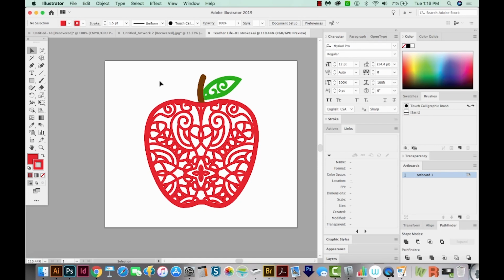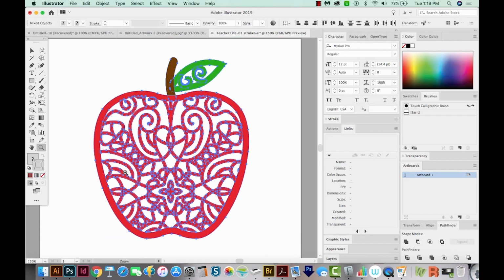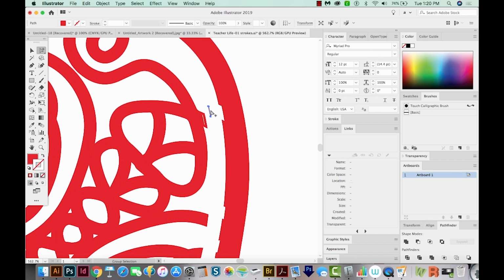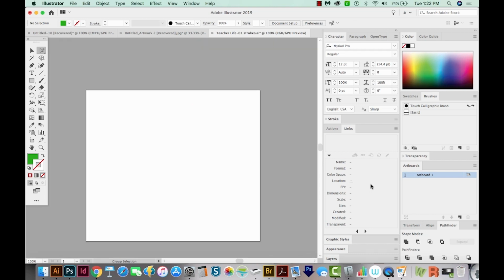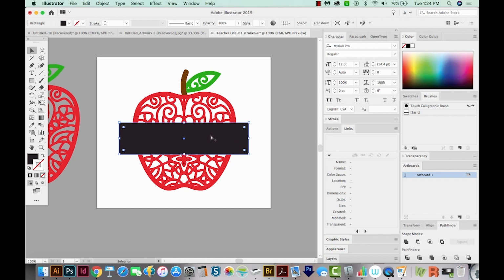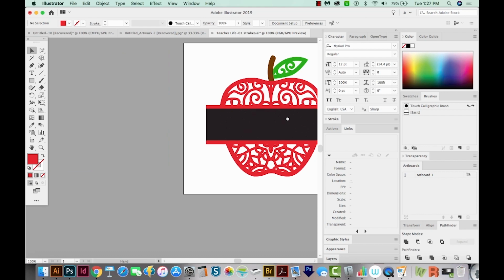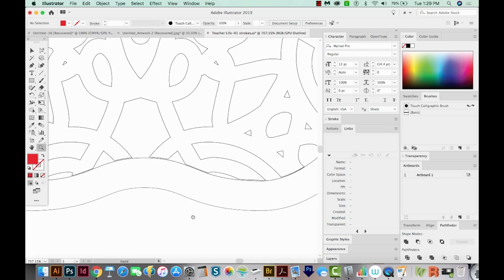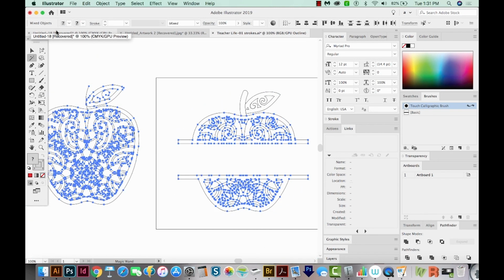How To Make A Split Design In Adobe Illustrator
Split designs can make fantastic personalized items, from adding a monogram to a gift to adding some interest to household items. In this video we show you to create a cool split apple design using Adobe Illustrator. More info below 👇